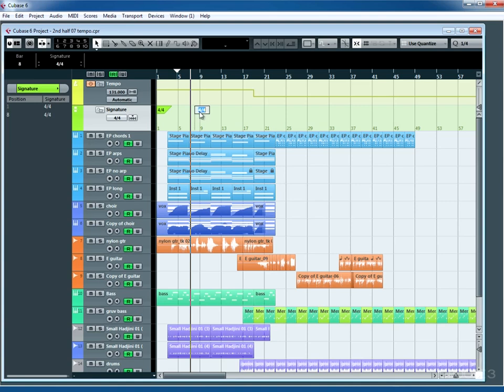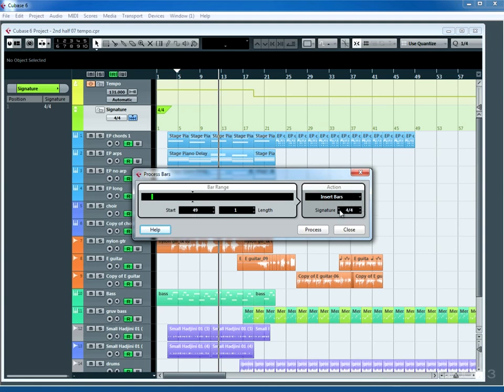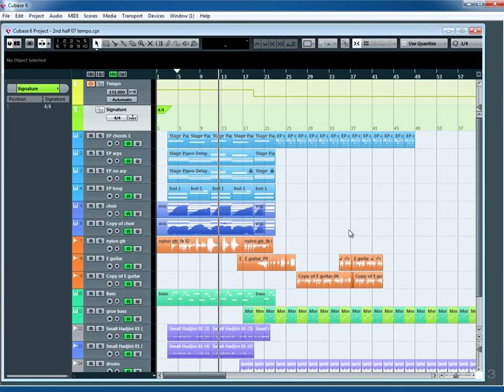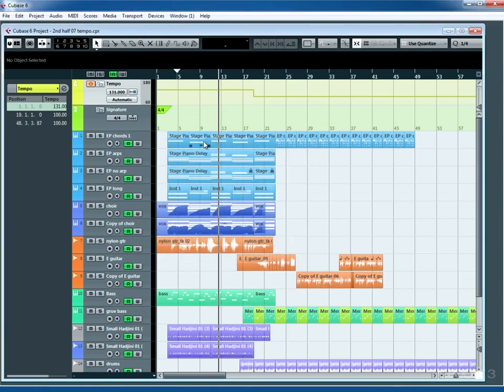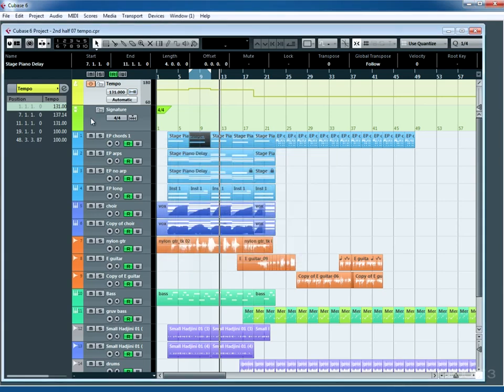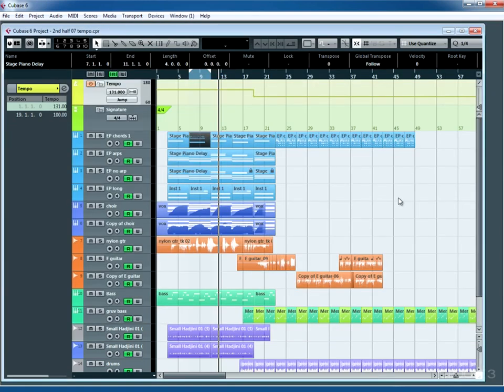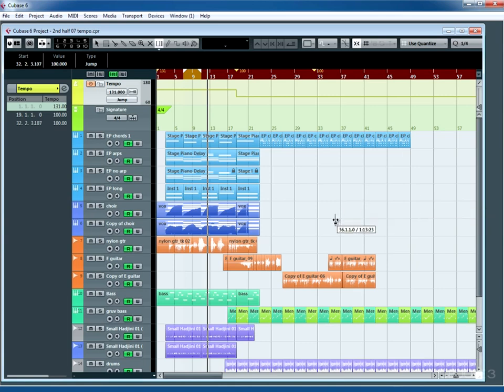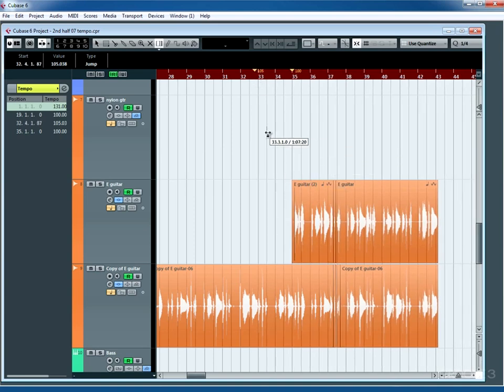Signature / Tempo Track & Time Warp Tool - Cubase 6 Advanced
Use the Signature and Tempo tracks to create and modify signatures and tempos. The Process Bars and Process Tempo windows are explored along with the Tempo Track Editor.